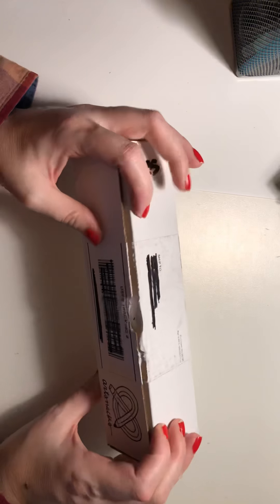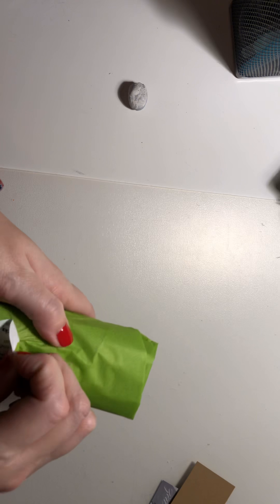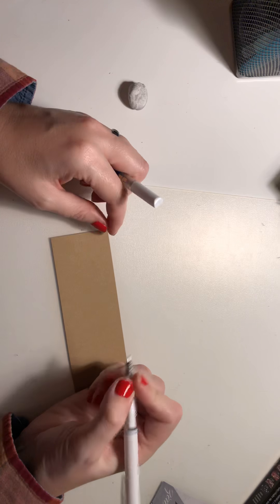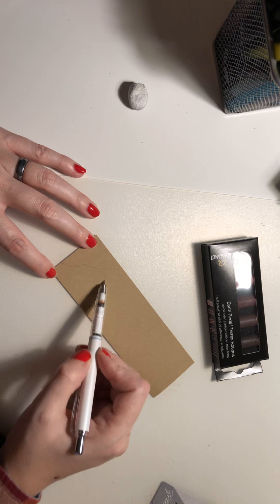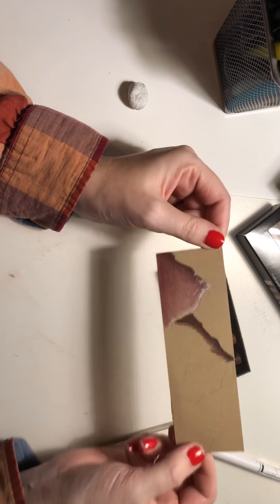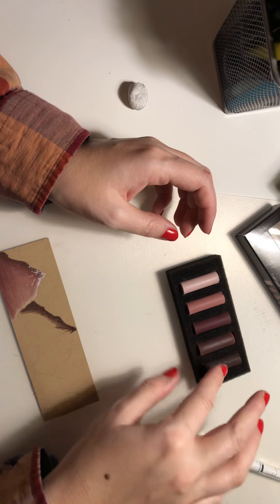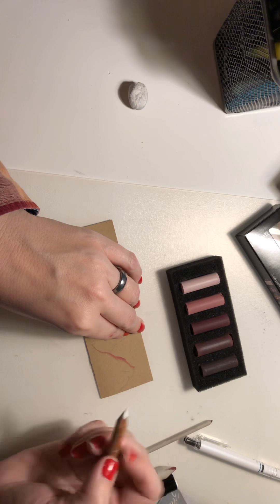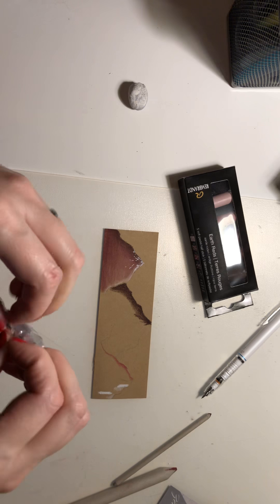Art Snacks Unboxing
Art Snacks subscription box February 2019